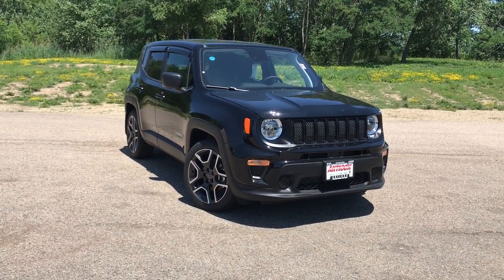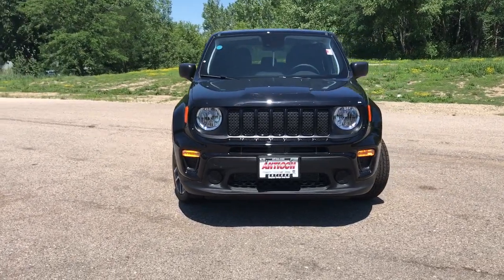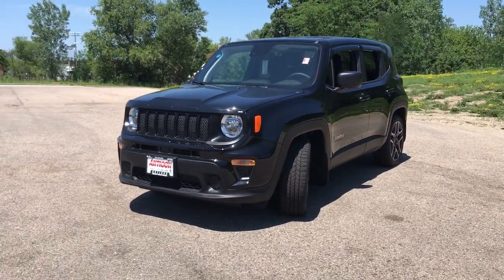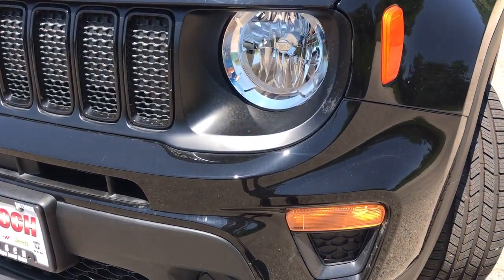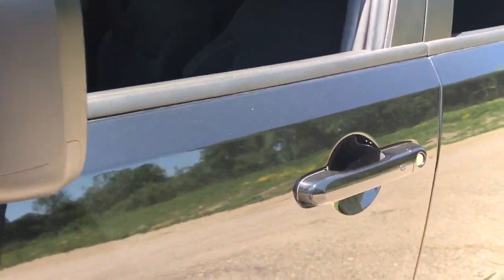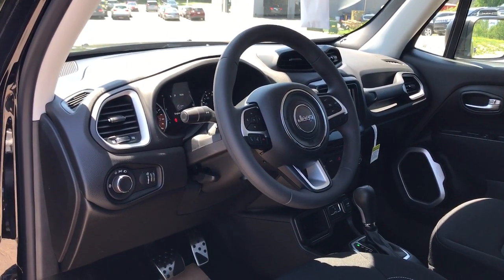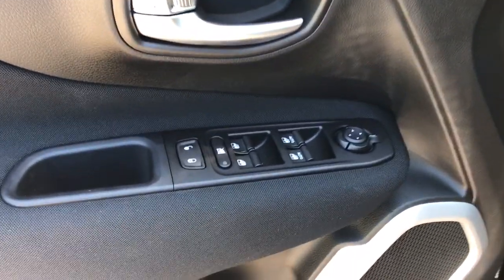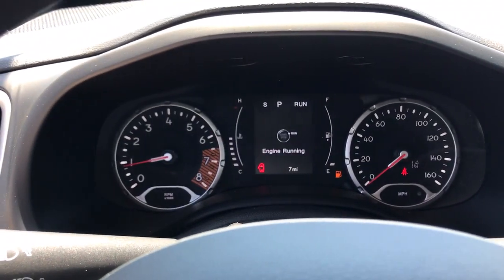2021 Jeep Renegade Antioch, Gurnee, McHenry, Fox Lake, IL Kenosha WI 210400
Black Clearcoat New 2021 Jeep Renegade available in Antioch, Illinois at Antioch Chrysler Dodge. Servicing the Gurnee, McHenry, Fox Lake, IL Kenosha WI area.   Used

Priced below KBB Fair Purchase Price! 2021 Jeep Renegade Sport 22/30 City/Highway MPGWe make it easy !!! We are excited to offer you great quality vehicle at a competitive and affordable price. We offer new, used and cerified Chrysler, Dodge, Jeep and RAM vehicles. Come visit Wrangler headquarters! We also carry an extensive selection of used cars, trucks and SUVs by other manufacturers. Our experienced and certified sales staff can point you in the right direction based on your individual vehicle needs. We also offer competitive financing, top tier service and a fully stocked inventory of Chrysler, Dodge and Jeep automotive parts.Here at Antioch Chrysler Dodge Jeep, our motto is  Nobody sells vehicles for less and we stand by that. Price includes: $1000 - Midwest 2021 Retail Bonus Cash MWCMA1. Exp. 08/02/2021 $500 - Chrysler Capital 2021 Bonus Cash 20CM5. Exp. 08/02/2021 $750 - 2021 National Retail Consumer Cash 21CM1. Exp. 08/02/2021